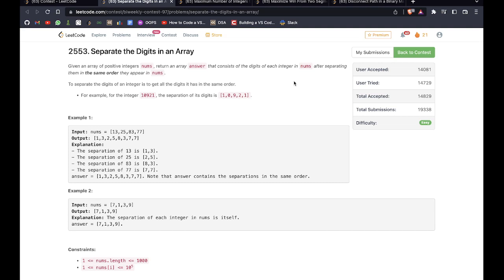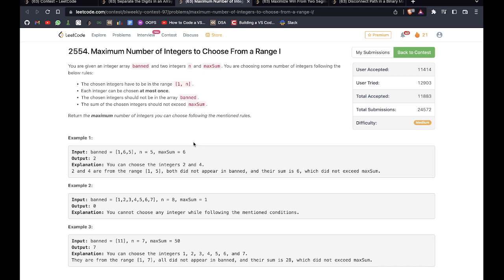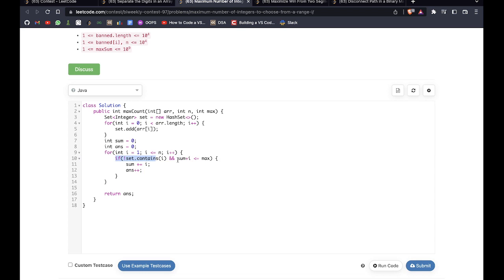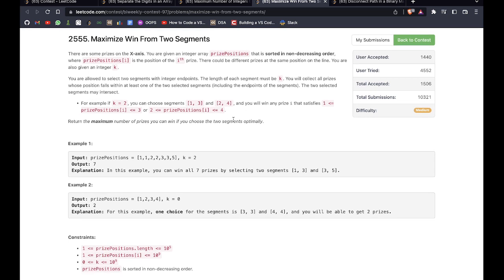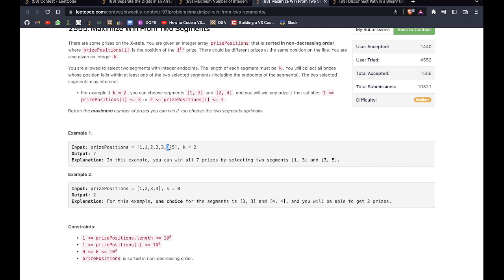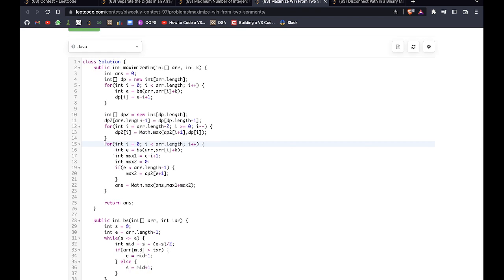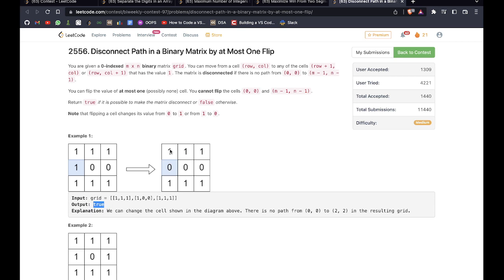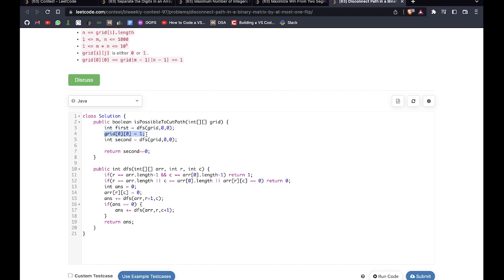Leetcode Biweekly contest 97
In this video, we will discuss solutions for problems that occurred in LeetCode biweekly contest